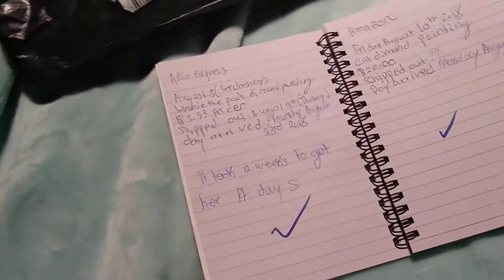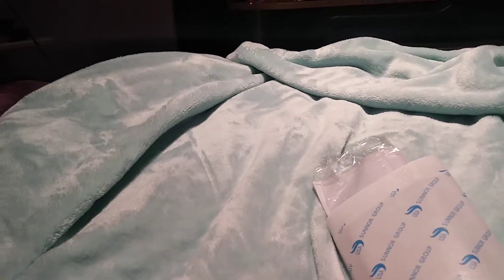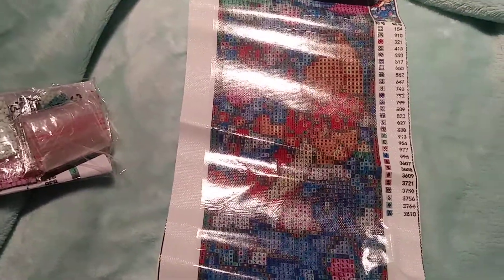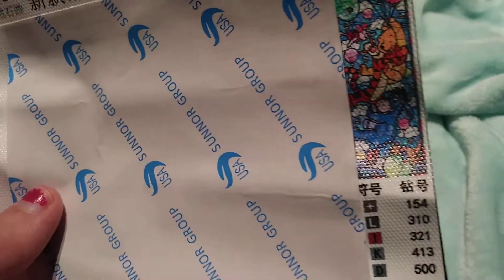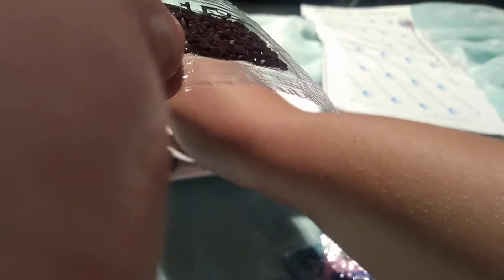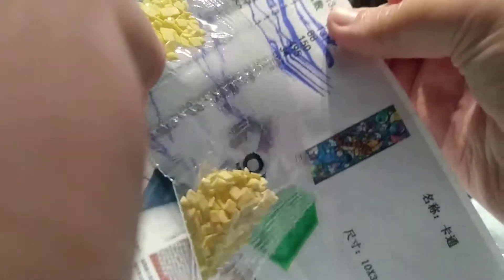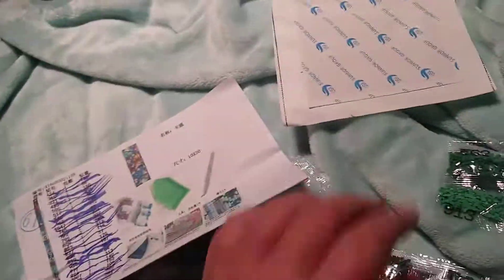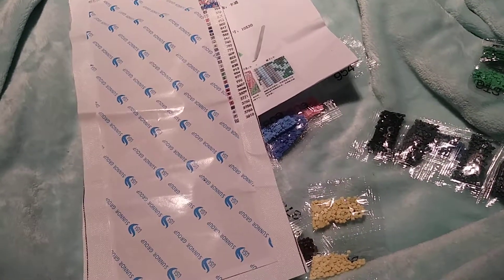Whinnie the pooh dimiond painting